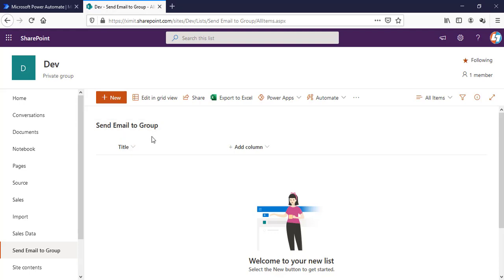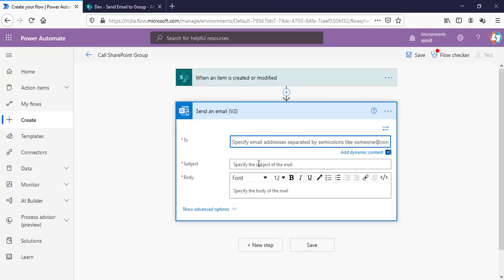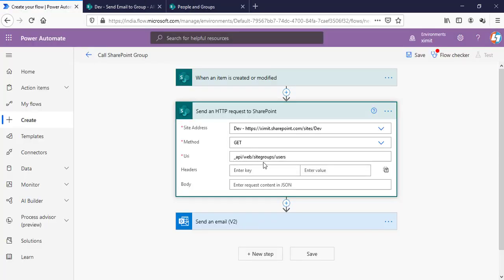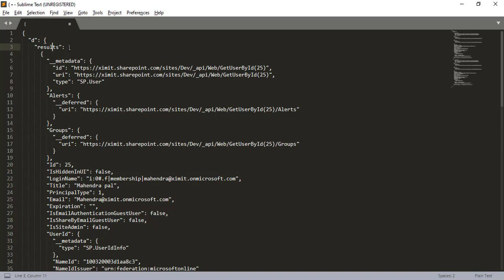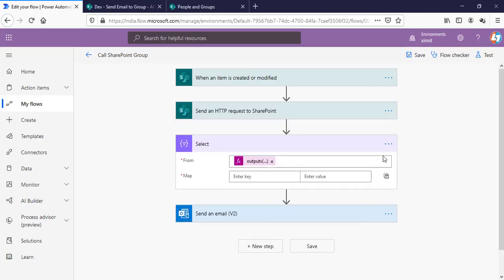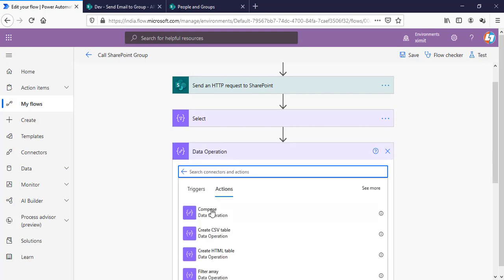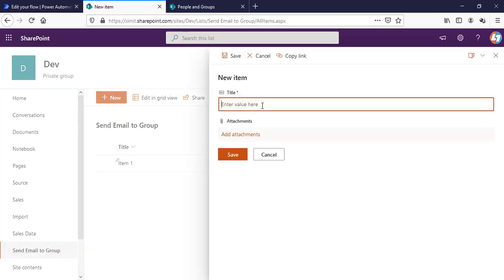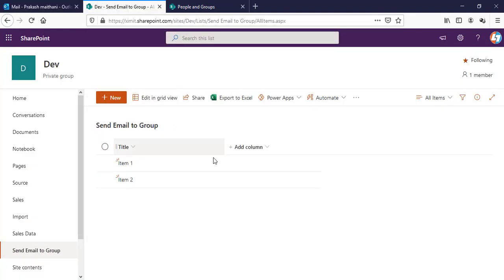Power Automate How to Send Email to SharePoint Group | Access SharePoint Group members Email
In this video you will learn How to Send Email to SharePoint Group | Access SharePoint Group members Email using Power Automate. i have used HTTP method to access SharePoint Group member email and then add them to Send email option. hope you will like the video.